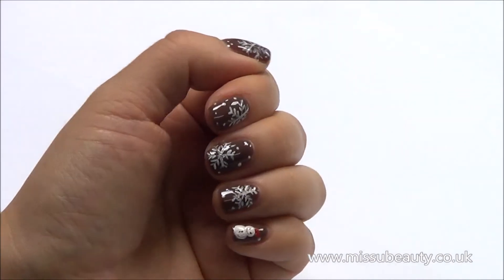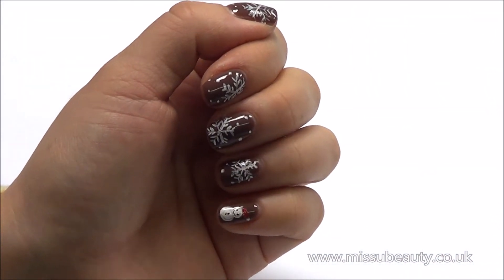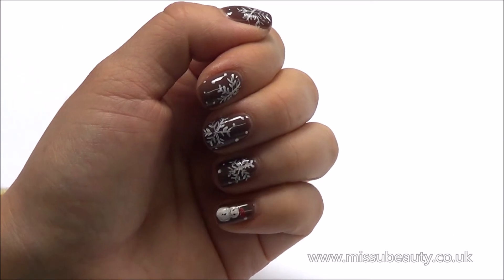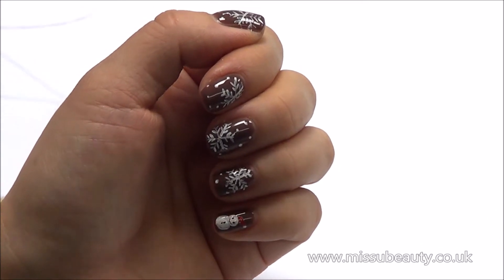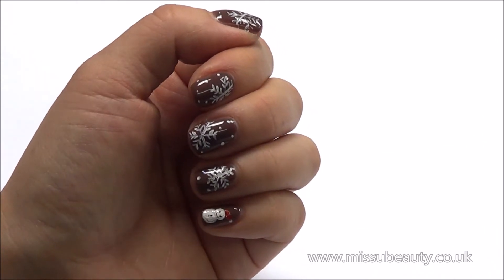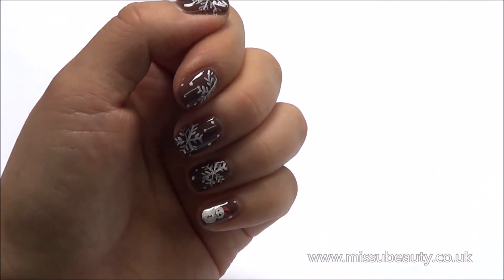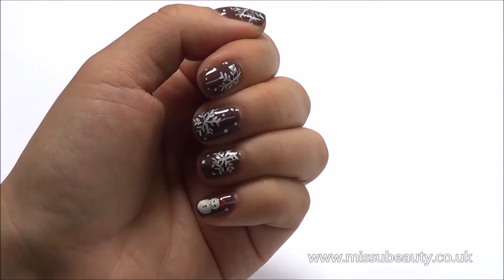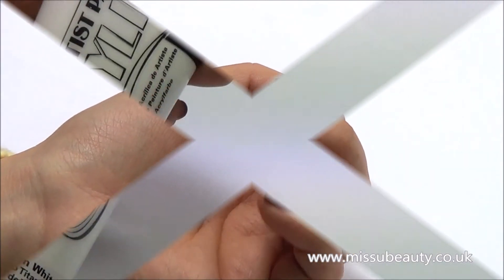Christams Nail Tutorial~Snowflakes and Snowman~DIY gel nail art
Hello everyone, its Christmas in 4 weeks:) Let's start doing some Christmas nails !! In this video im going to show you a easy and fun way to DIY snowflakes nail art on your regular gel manicure.